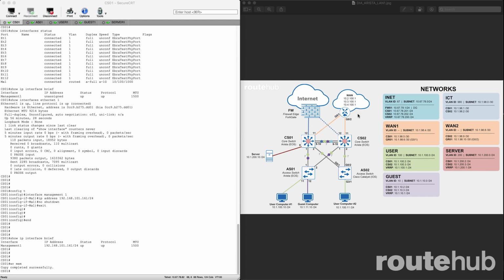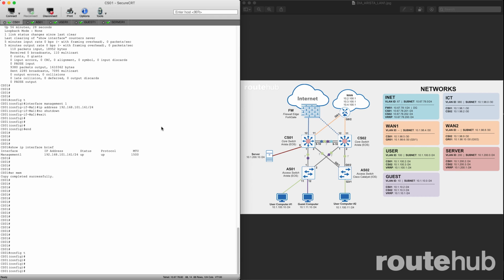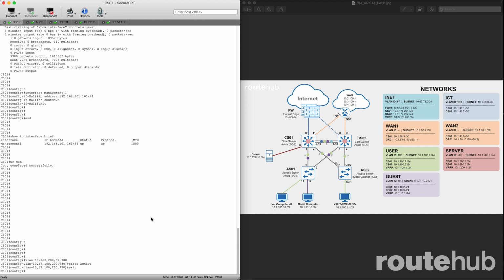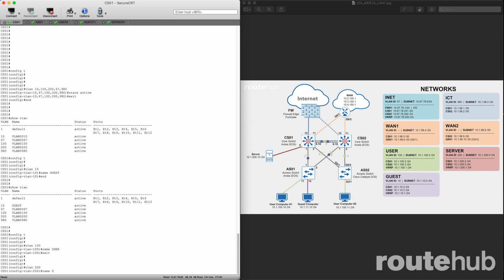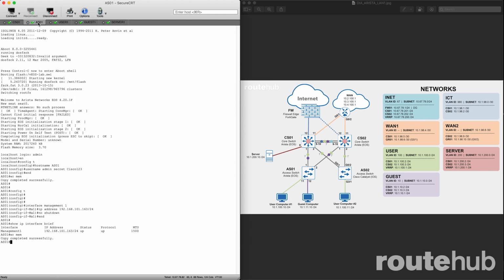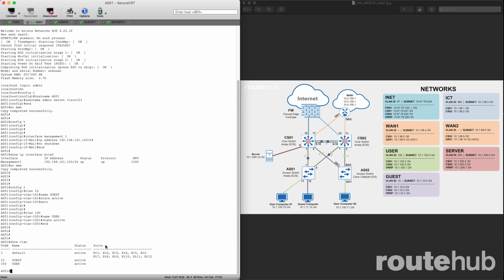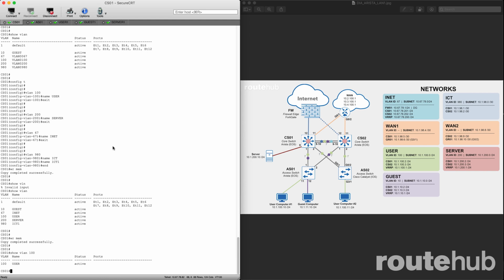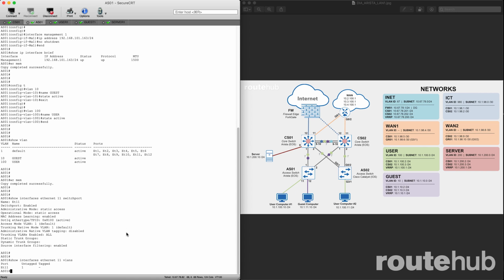Arista Networks (EOS) Training | Preview and Sample Video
In this course, you will learn how to deploy Arista Networks switches running the Extensible Operating System (EOS) software in a LAN and Data Center (CLOS) topology step-by-step.

We will teach you how to configure a number of technologies from LAN Switching, OSPF routing, VRRP, Link Aggregation (LACP), MP-BGP EVPN, VXLAN to other configuration topics which we will perform through the CLI on the Arista switches. The network topologies and configuration that is shown in this course is based on actual real-world practical deployments in customer environments.

Related: ccna, ccnp, ccie, ccda, ccdp, ccde, network engineer, devops, netdevops, cisco, palo alto networks, fortinet, sonicwall, ubiquiti, hpe, data center, lan, network security, iot, python programming, network programmability